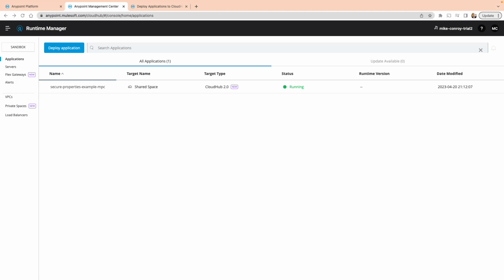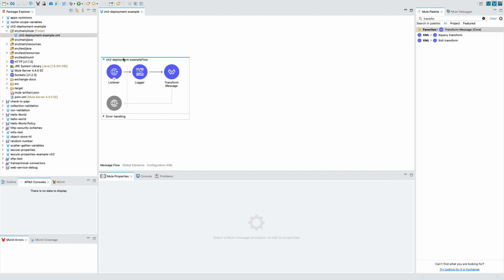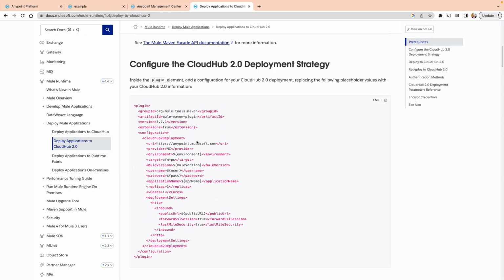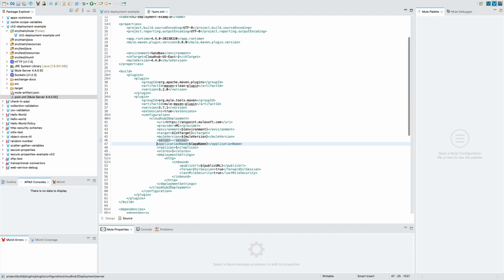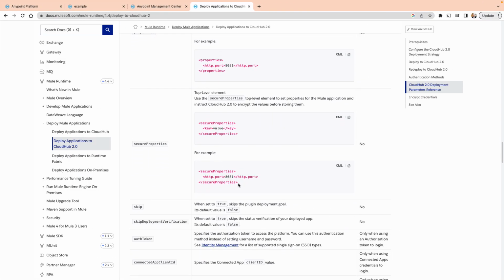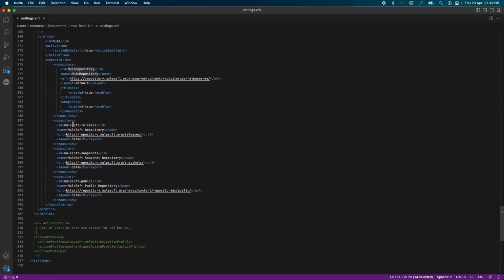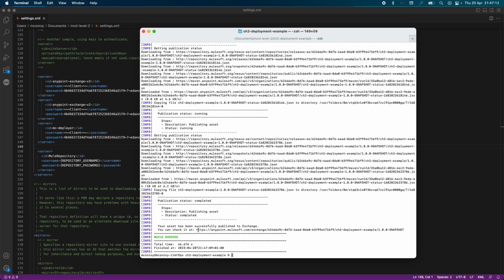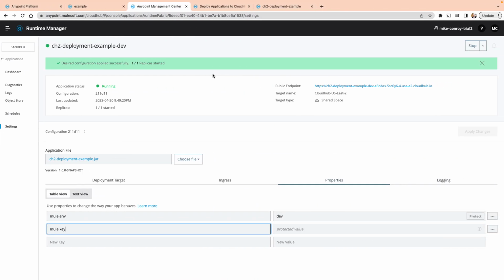Automate CloudHub 2.0 Deployments with Maven - MuleSoft CICD Configuration Demo & Walkthrough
In this video we walkthrough the end to end process for configuring automatic deployments via Maven. This setup can then be used by CICD tools such as Azure DevOps, Jenkins etc.